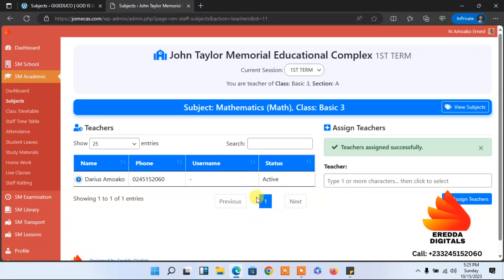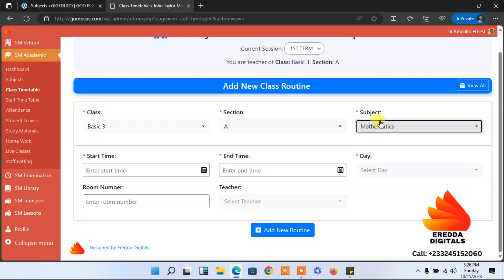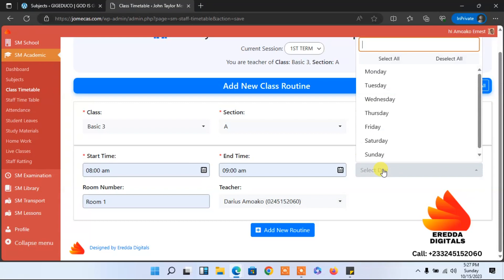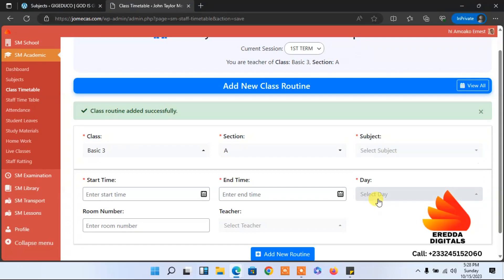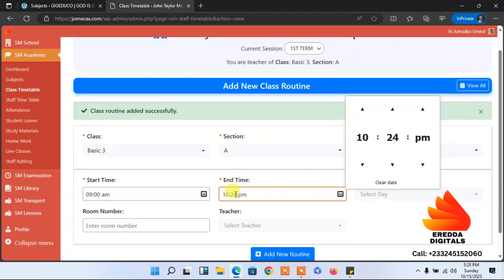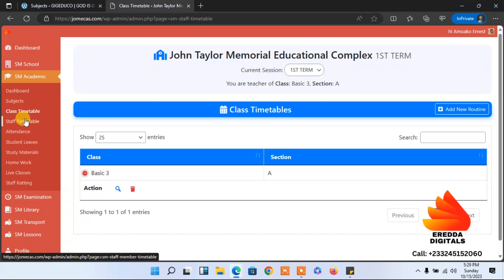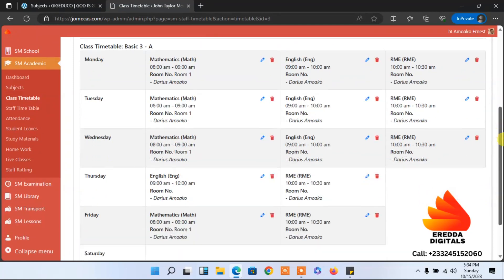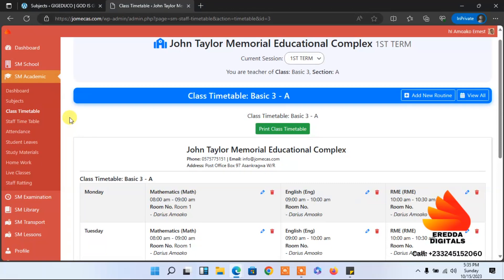Building a School Management System with WordPress Part 24